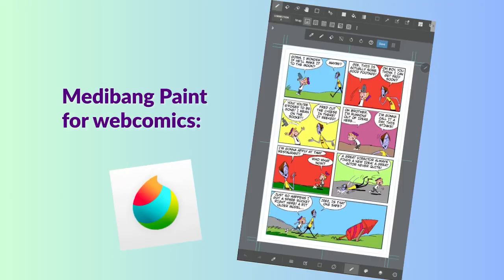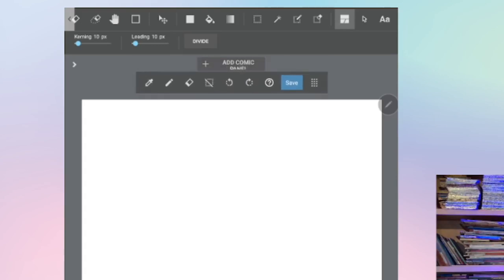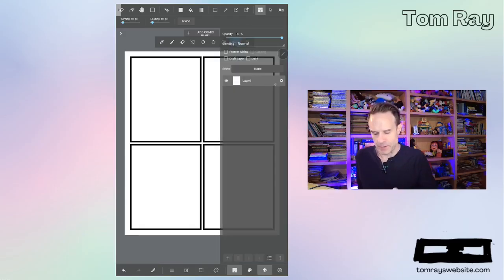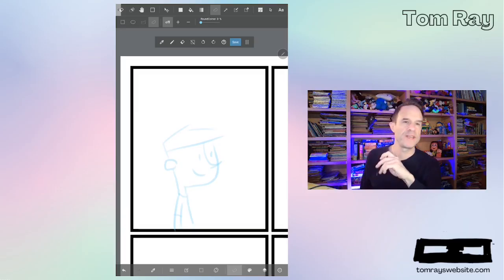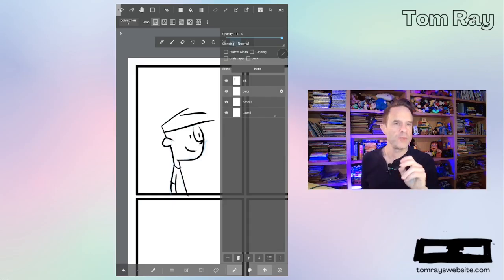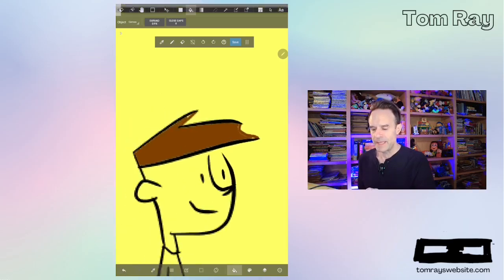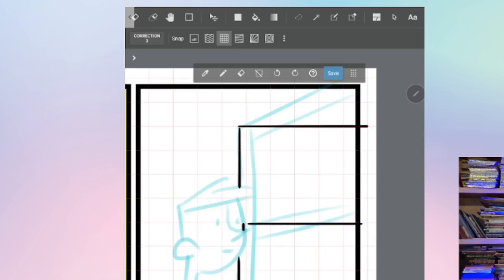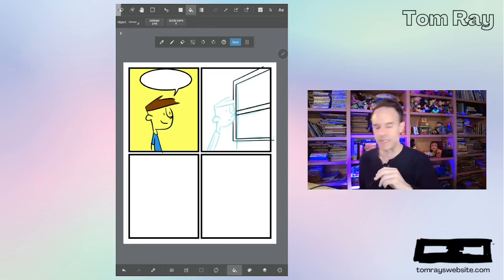Medibang Paint for webcomics: Tips for beginners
I delve into getting started with webcomics using the tablet software Medibang Paint to create comics. Discover the powerful features of this artist-friendly software, including the Comic Panel creation tool, customizable brushes, and advanced layer management. Whether you're a seasoned artist or just starting out, learn how Medibang Paint can transform your creative process and help you produce high-quality webcomics with ease. Watch and explore the possibilities and get inspired to bring your comic ideas to life!

📚 Read my webcomic ebooks on Amazon
Bobert and the Monster Comic Funnies
Then This Happened... A Diary About Breast Cancer

Video segments
00:00 When I started making webcomics
00:43 Quick look at the Medibang layout
02:04 Comic panel creation tool
04:15 Using Layers
05:26 Lasso tool
06:08 Inking the comic
07:35 Coloring the comic
10:47 Line guide tools
12:49 Word balloons
13:25 Exporting the webcomic
13:57 Medibang paint for webcomics